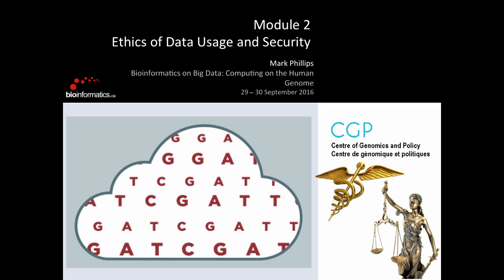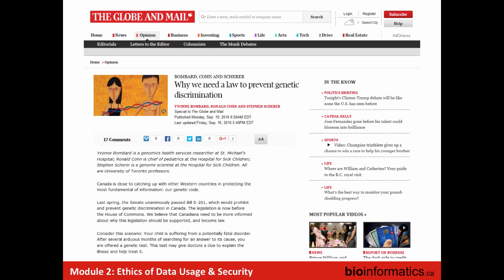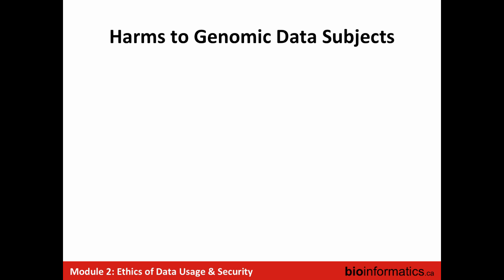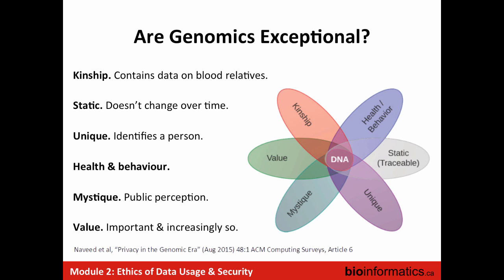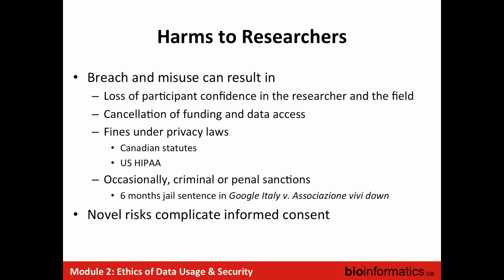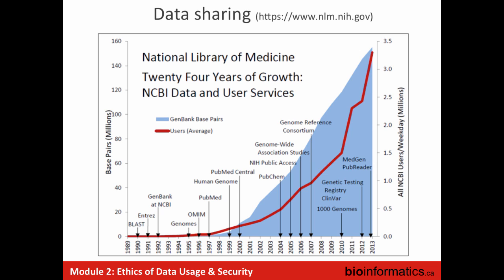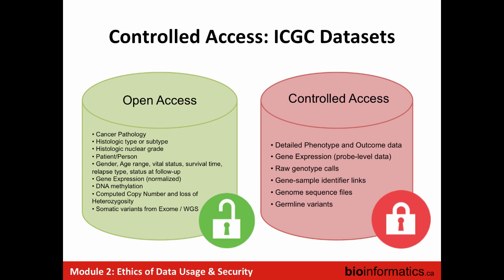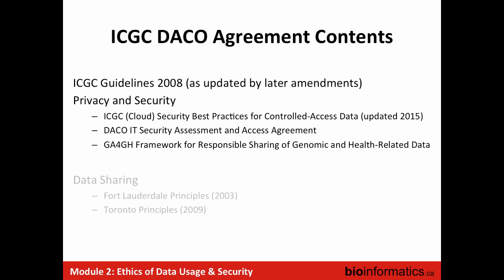Ethics of Data Usage and Security Best Practices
This is the second module in the 2016 Bioinformatics for Big Data: Cloud Computing on the Human Genome workshop hosted by the Canadian Bioinformatics Workshops.  This lecture is by Mark Phillips from the Centre for Genomics and Policy at McGill University.